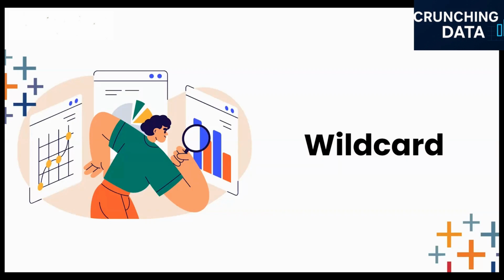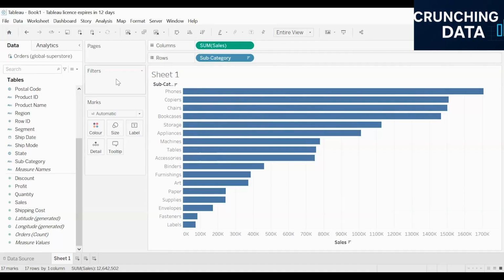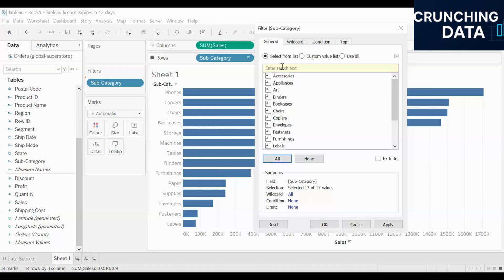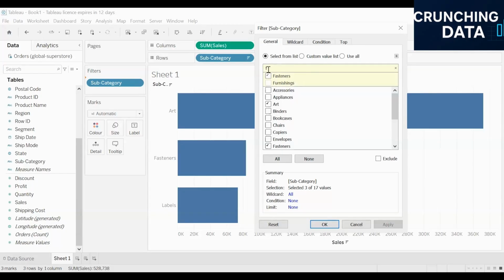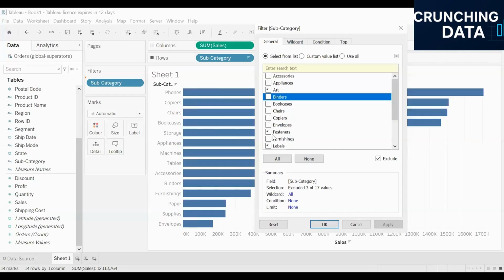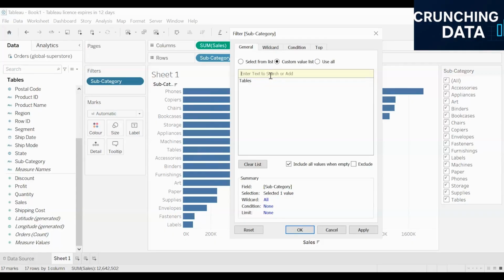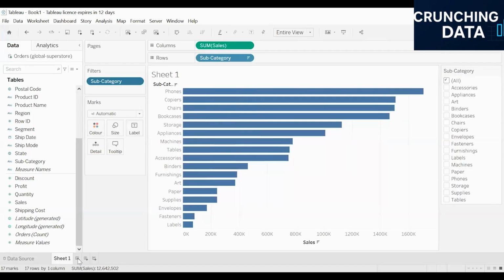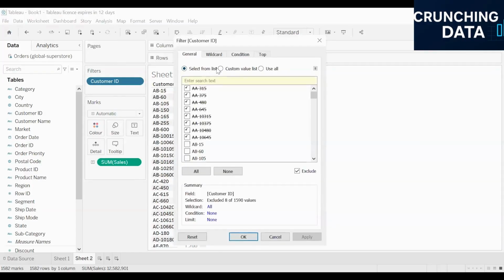15.7 Wildcard Filters in Tableau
🔍 Wildcard Filter in Tableau — Search and Filter with Ease!

In this session, you’ll learn how to use the Wildcard filter in Tableau to dynamically filter your data based on patterns, text, or partial matches. This is ideal for quickly finding and analyzing subsets of your data without manually selecting values.

📊 What You’ll Learn:
✅ How to filter data using partial matches, wildcards, and text patterns
✅ How to streamline analysis when working with large datasets
✅ Practical examples like filtering all products starting with "A" or customers from specific regions

Wildcard filters make your Tableau visualizations more flexible and interactive, helping you uncover insights faster and more efficiently.